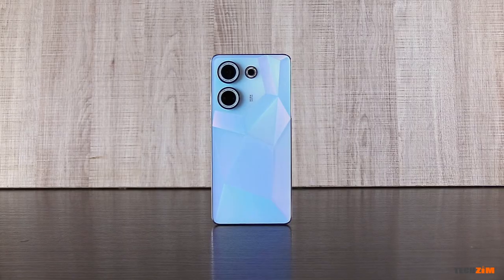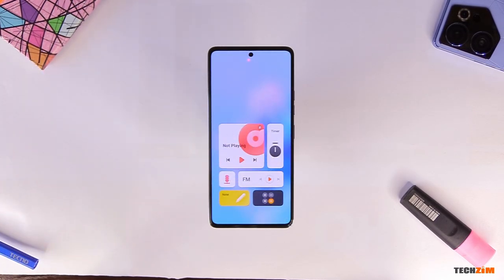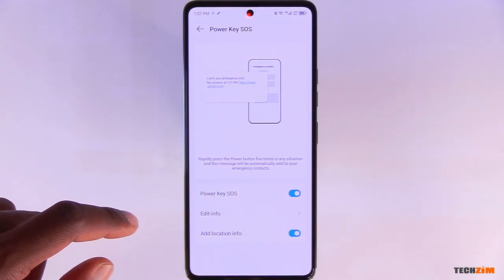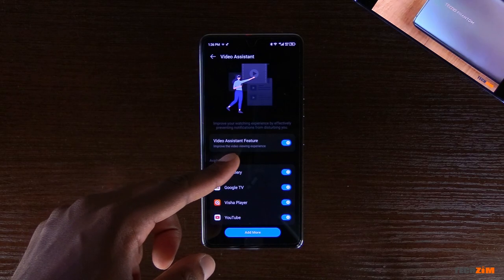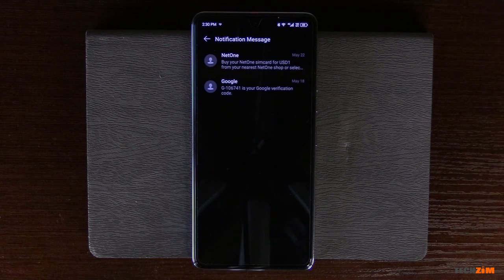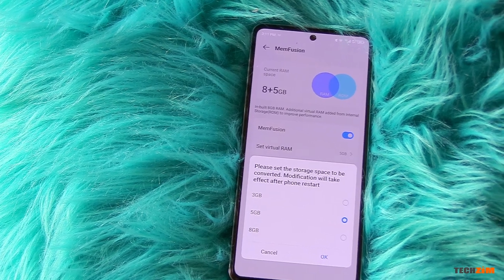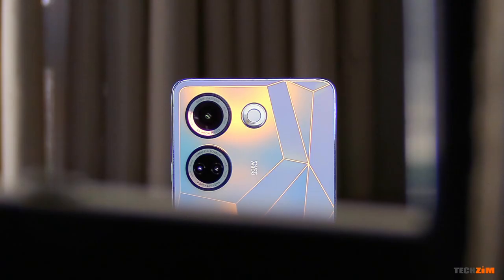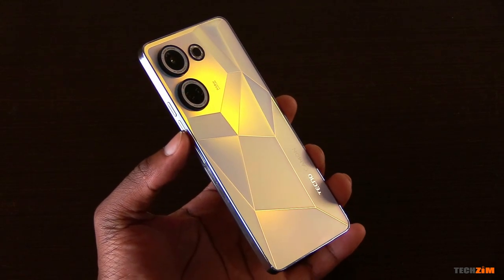Tecno Camon 20. It's a sin to put a case on it, the most stunning phone out right now for just $250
The Tecno Camon 20 is the prettiest-looking artistic smartphone to be released by Tecno since the Camon 19 Pro Mondrian edition. But unlike the more expensive Mondrian edition, the Camon 20 comes in at just $250 with a very decent complement of specs.